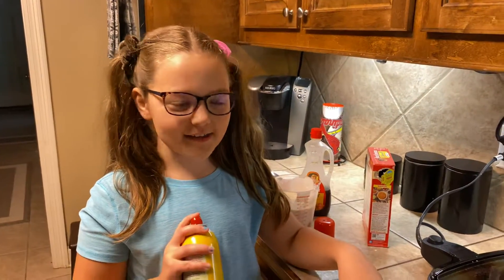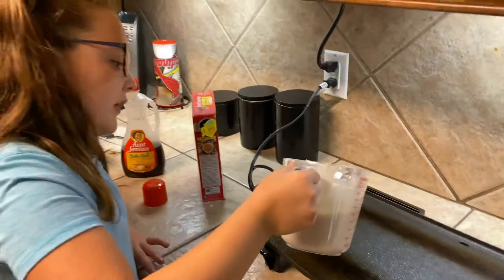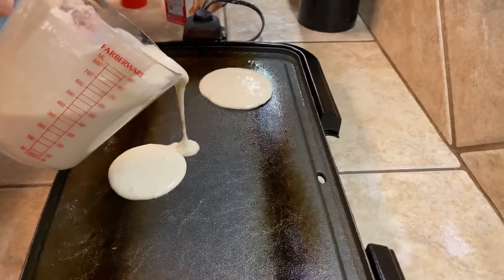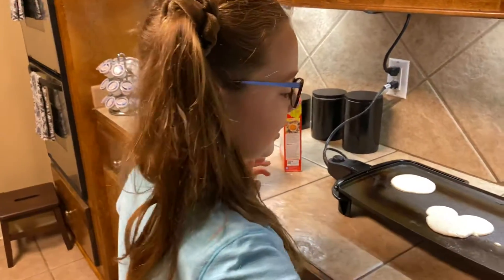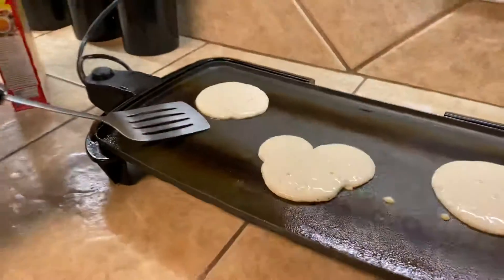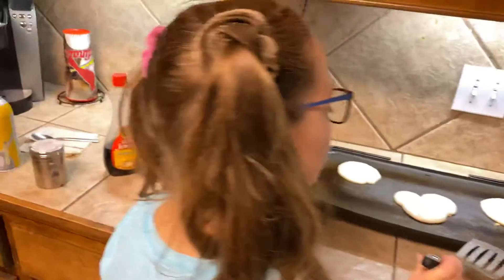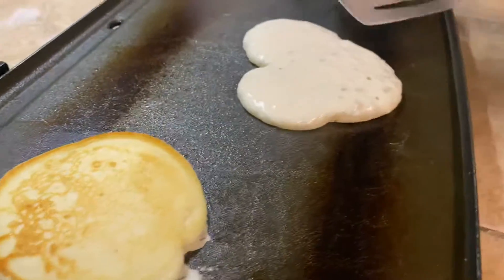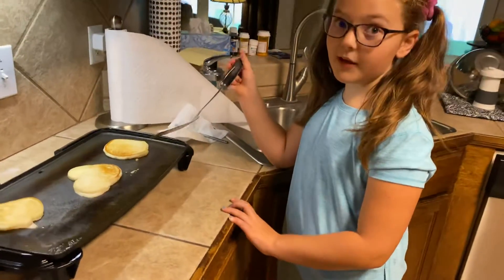August 1, 2020